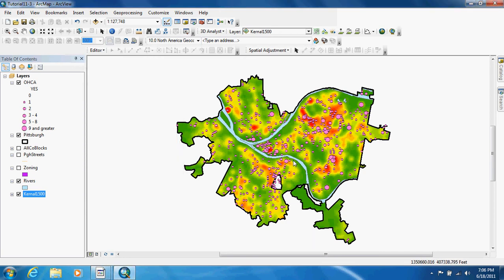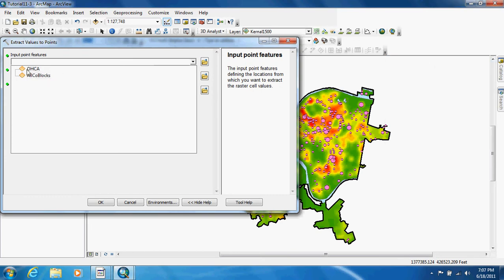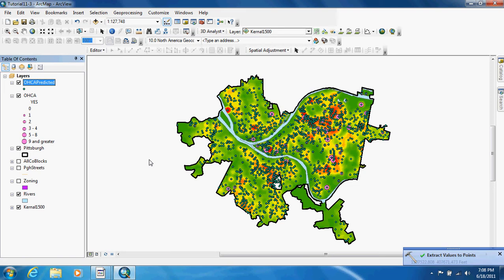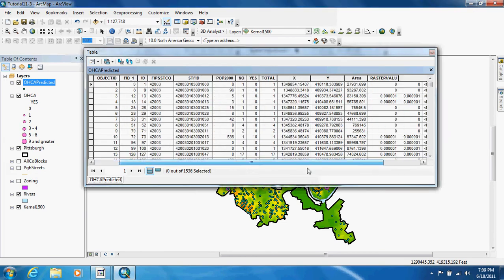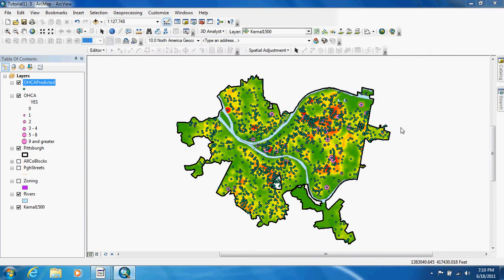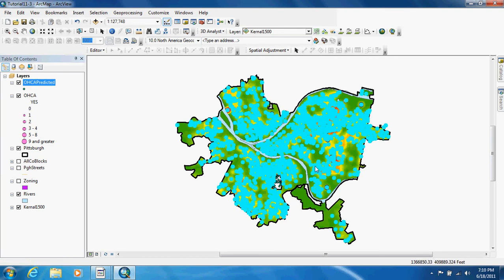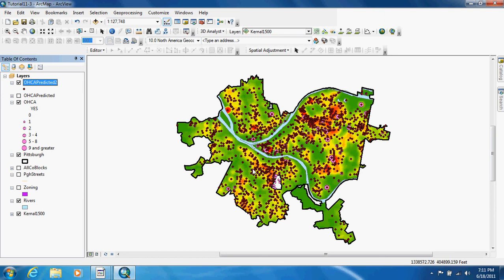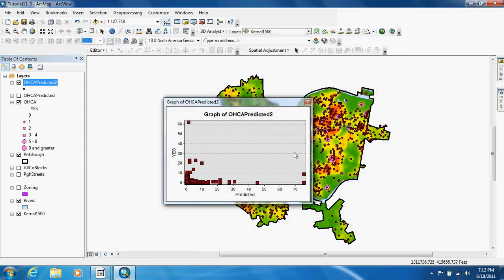Book 1: Tutorial 11-4 Extract Raster Value Points